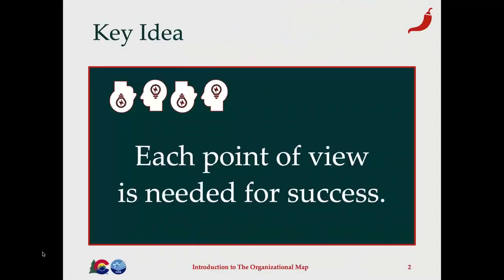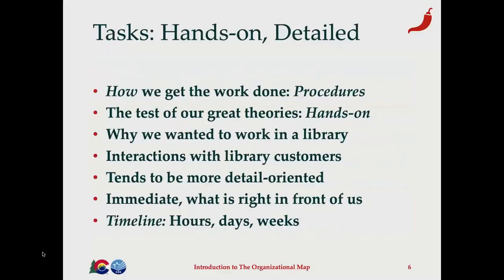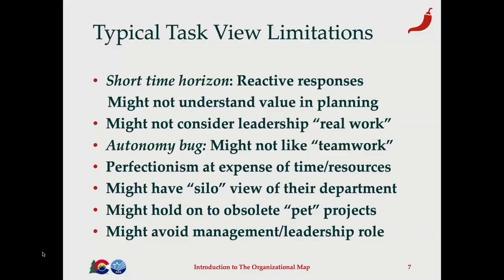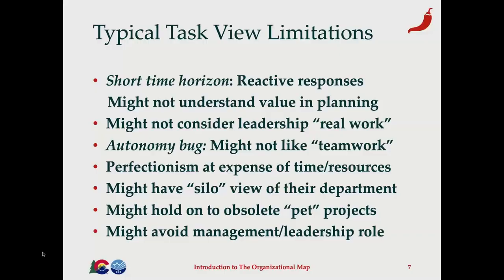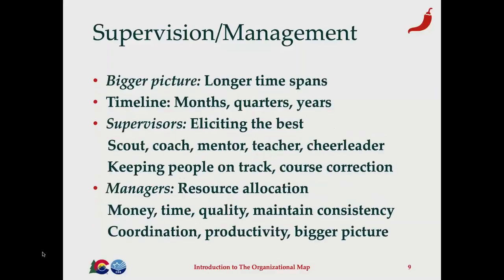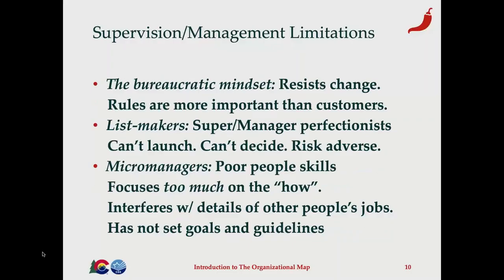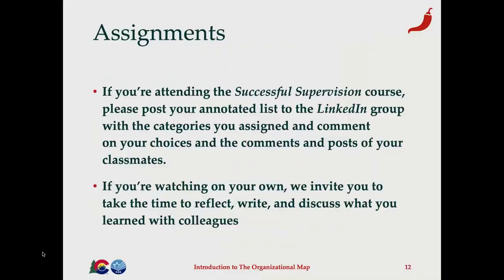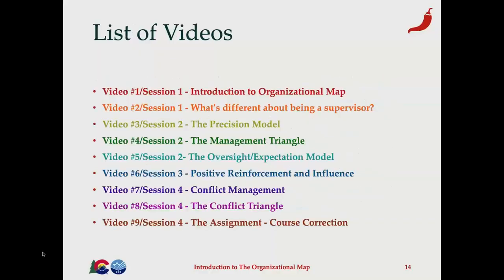Successful Supervision - Introduction to The Organizational Map